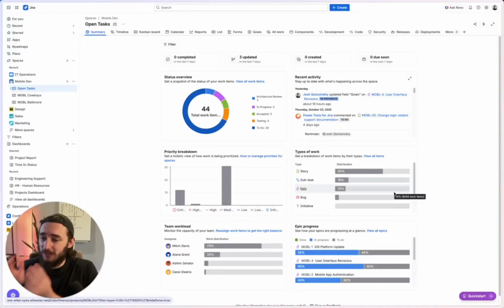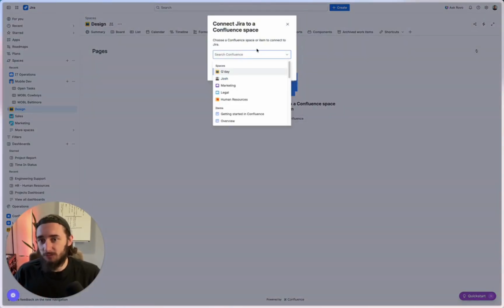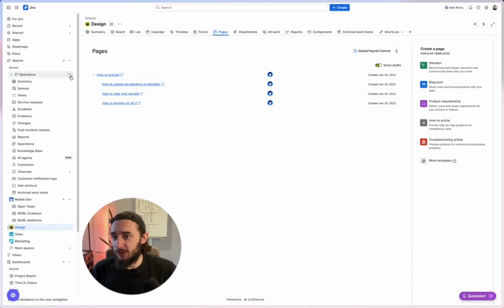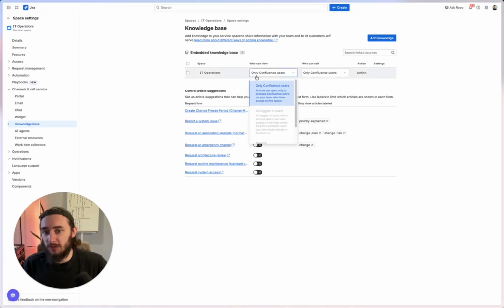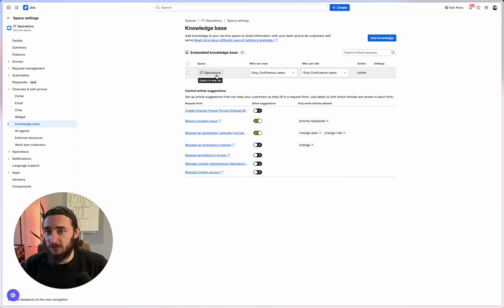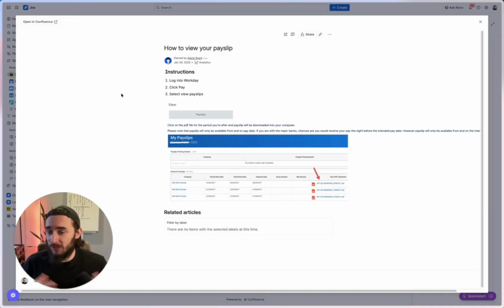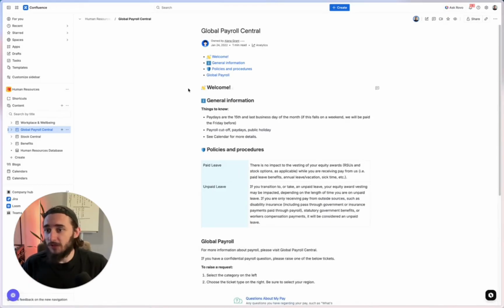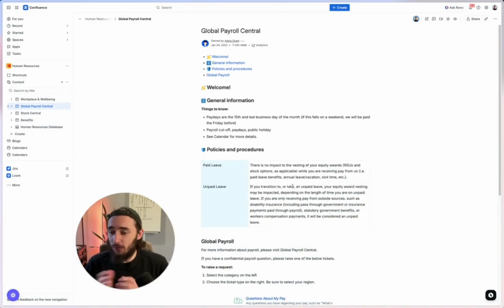How to Connect Confluence to Jira and Keep It Clean (All Project Types)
Fix your Jira setup today.

Connecting Confluence to Jira is slightly different depending on which project type you're using — and most people only know one way to do it. In this video we walk through how to link Confluence pages and spaces to software and business projects, how to connect a knowledge base to Jira Service Management so agents and customers can access articles directly from the portal, and a couple of quick tips to clean up your Confluence sidebar so it's actually useful on a daily basis.